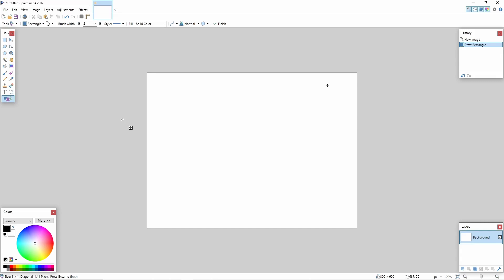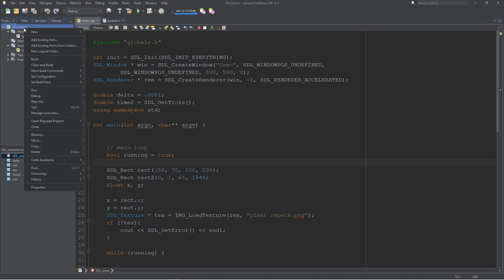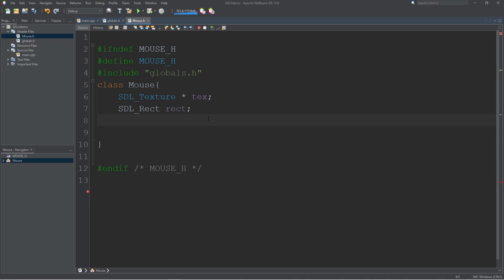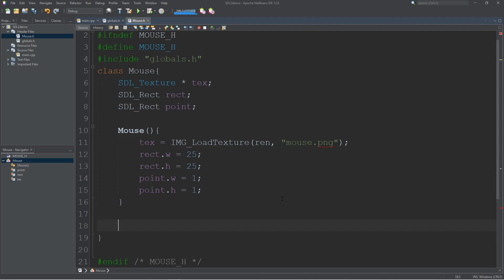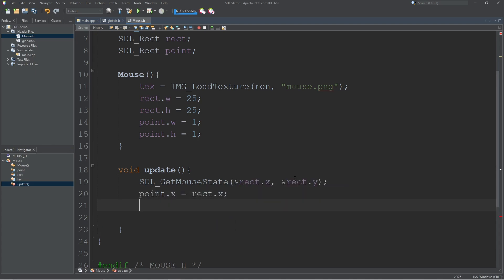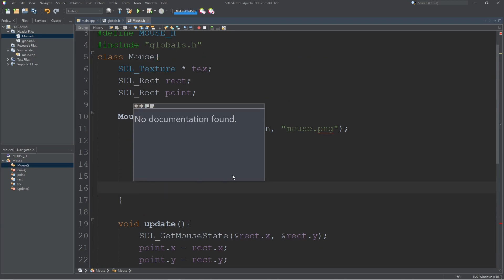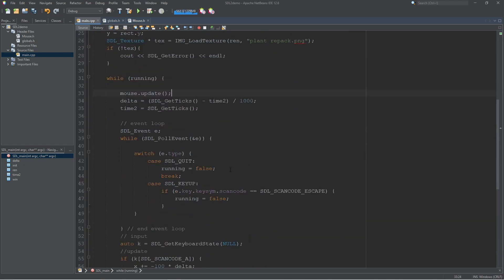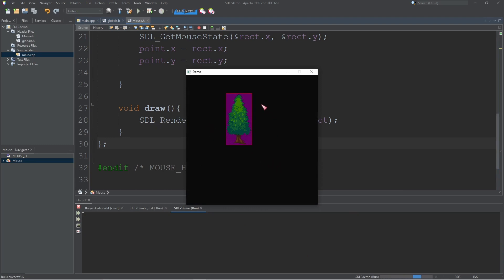How to create a custom mouse cursor using SDL2. Video 4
A continuation of the C++ SDL2 series. This video shows how to add a custom mouse cursor to your program.